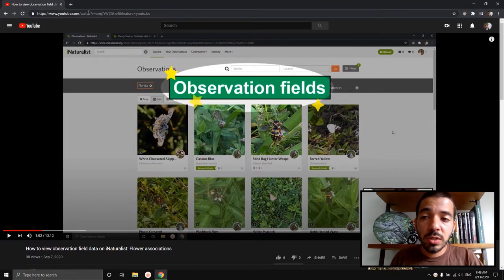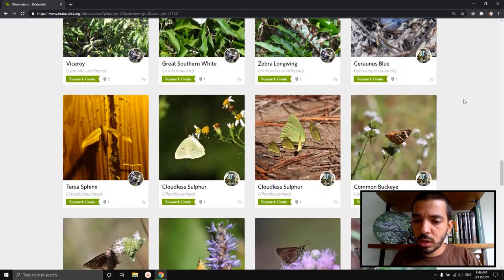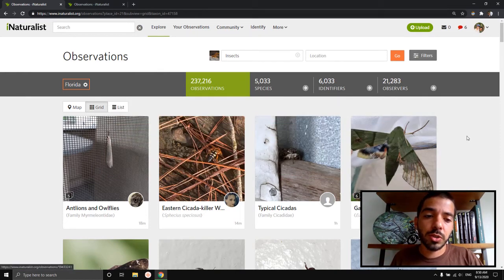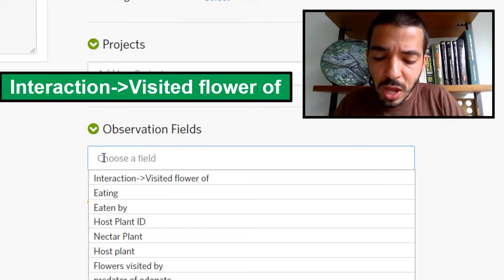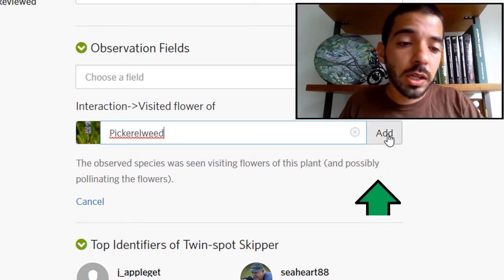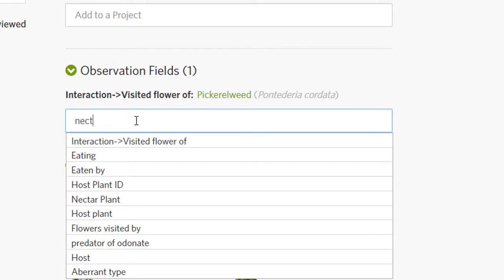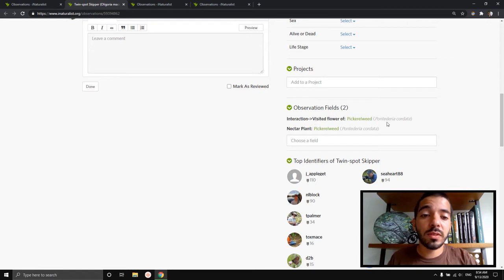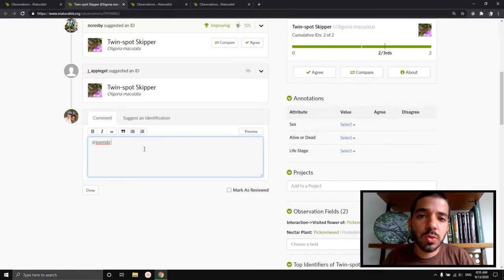How to add observation fields on iNaturalist to document flower visitors